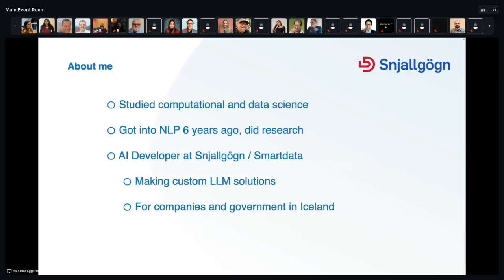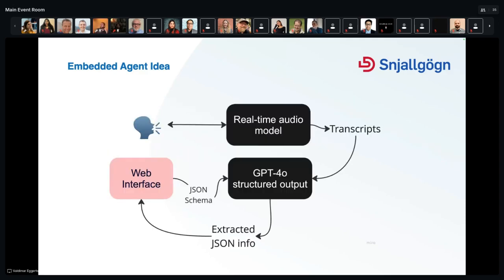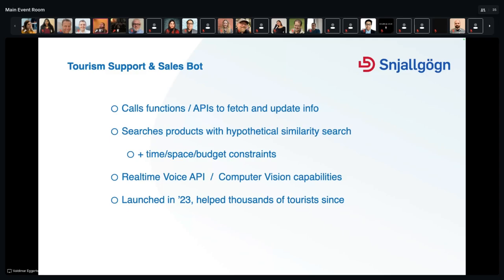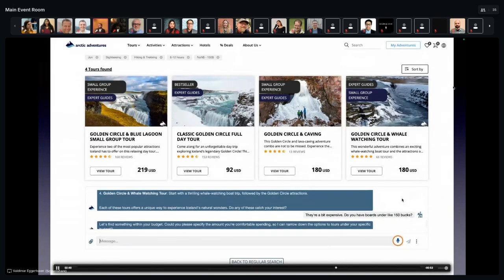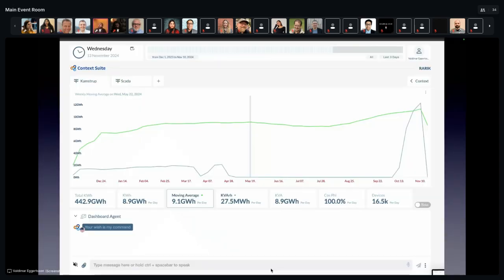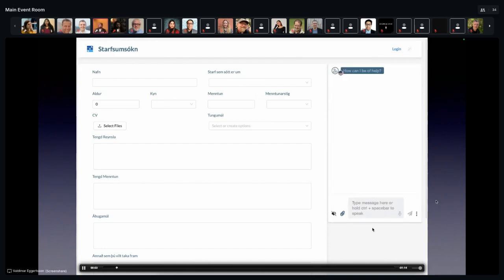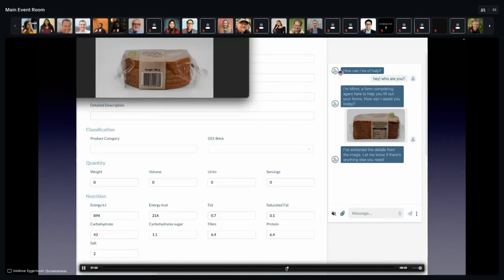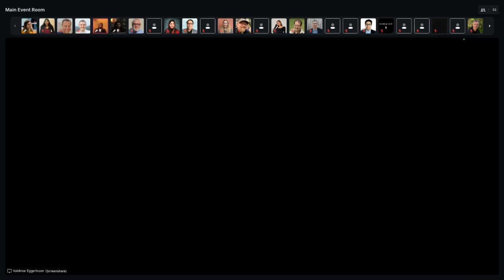I Tried Talking To My E-Commerce Website With AI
Join the MLOps community mlops.community/join. Thanks to arcade-ai.com for the support!

//Abstract
Demonstrating agents embedded within websites that utilize real-time audio and structured outputs to dynamically update web pages through conversational interactions.

//Bio
Raised in Reykjavík, living in Berlin. Studied computational and data science, did R&D in NLP and started making LLM apps as soon as GPT4 changed the game.

This is a bi-weekly "Agent Hour" event to continue the conversation about AI agents. Join the next live event at home.mlops.community